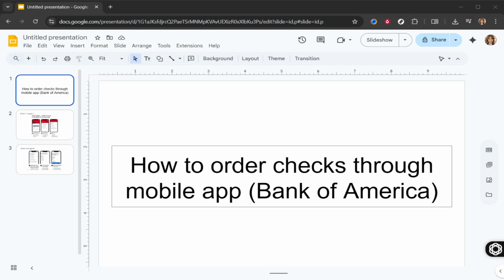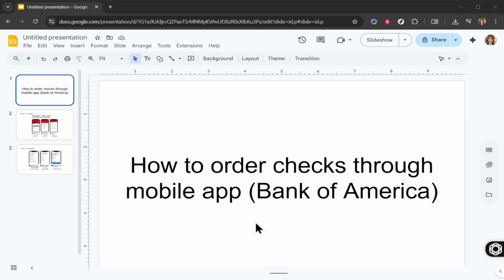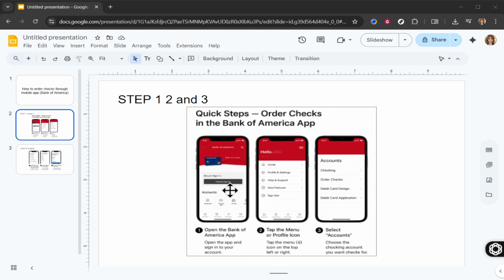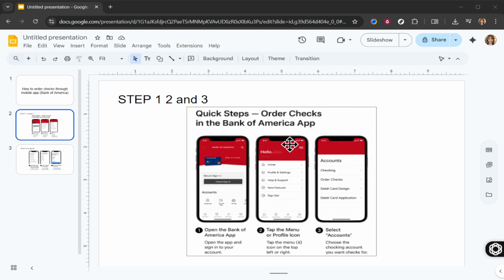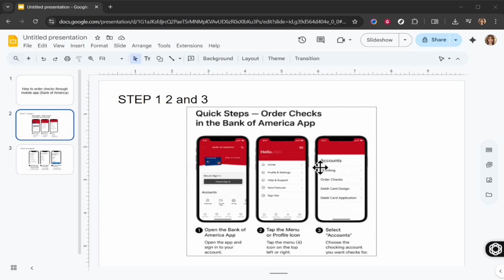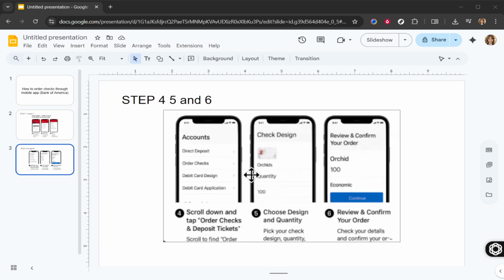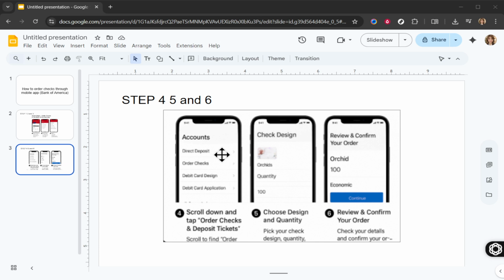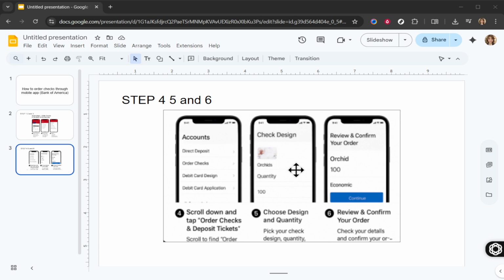How to order checks through mobile app Bank of America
Order new checks in the Bank of America app — fast 2025 guide! 📝📲